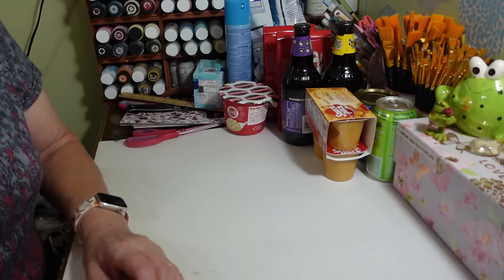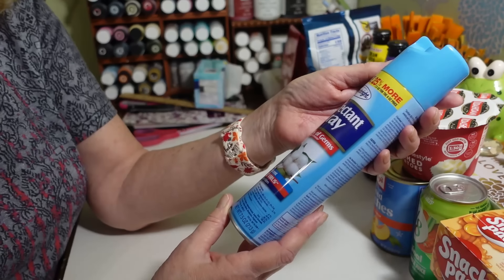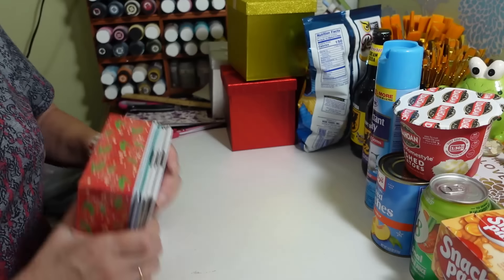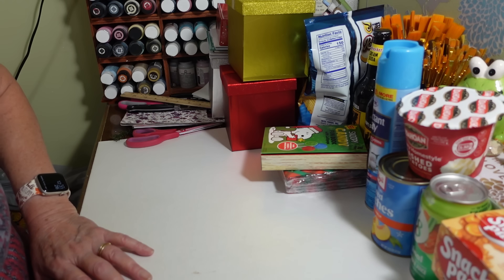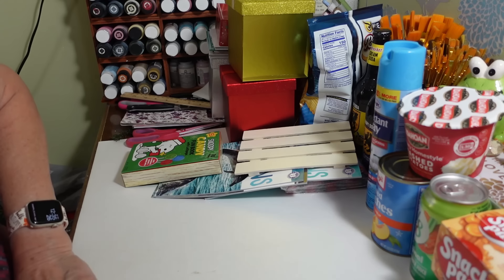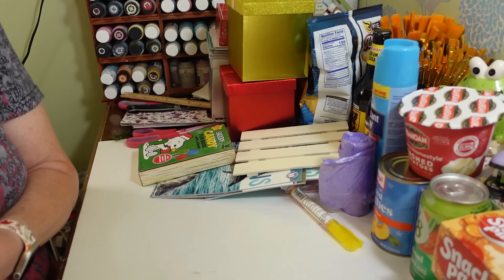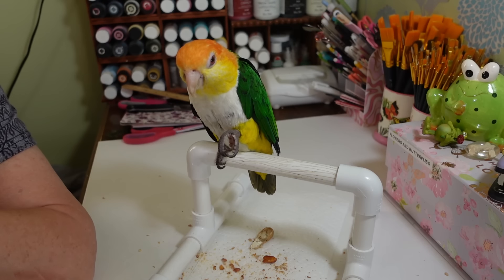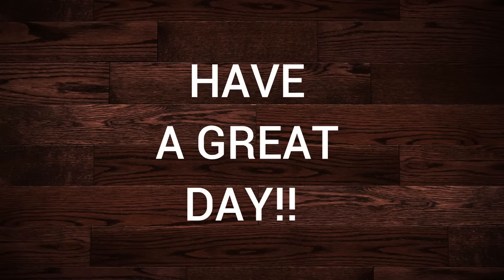NEW DOLLAR TREE HAUL 11/26/24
Happy Tuesday haul. Lots of goodies from the Dollar Tree. I hope you enjoy this haul.